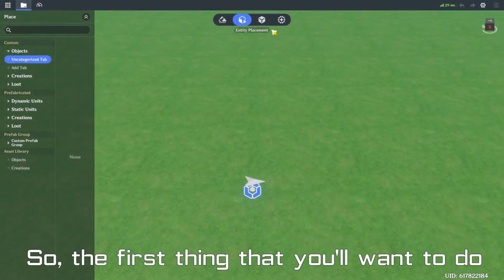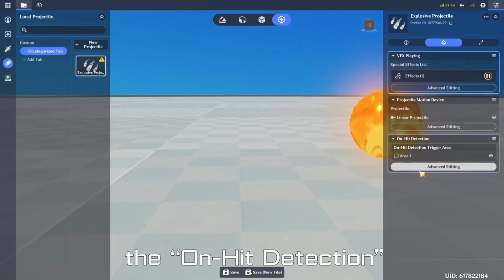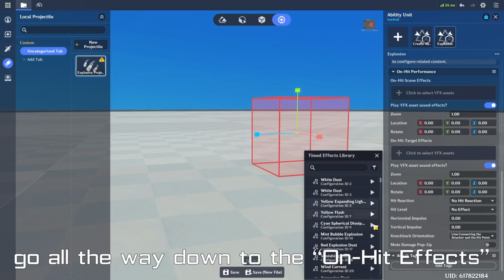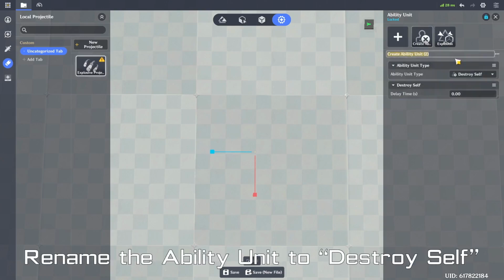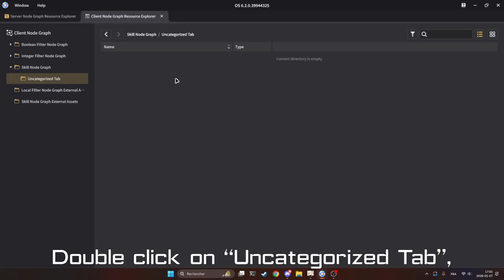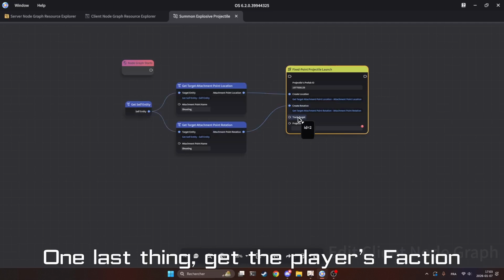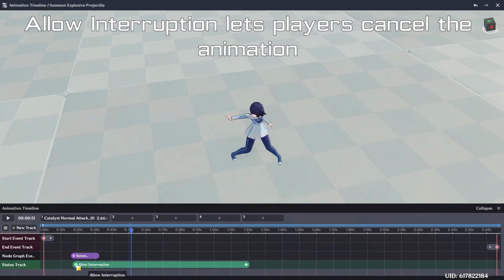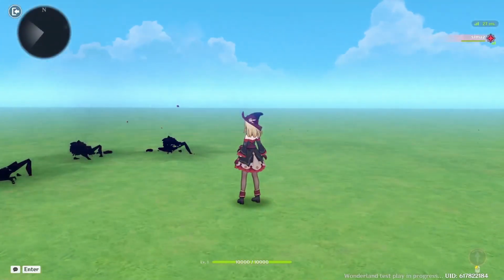Miliastra Wonderland Tutorial: Basic Local Projectiles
Learn how to make a basic skill that shoots an explosive projectile with this tutorial on Miliastra Wonderland!